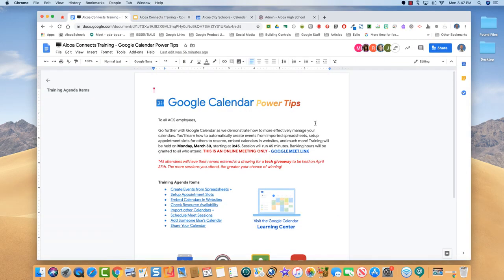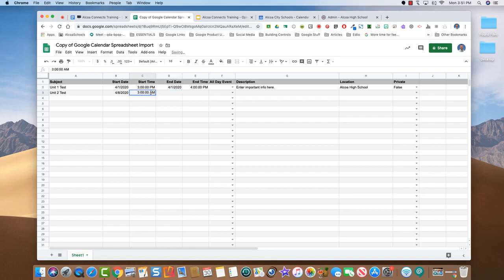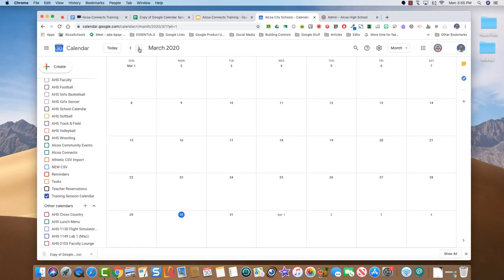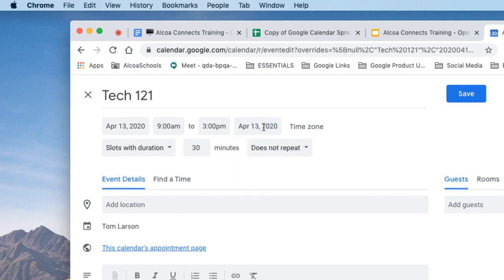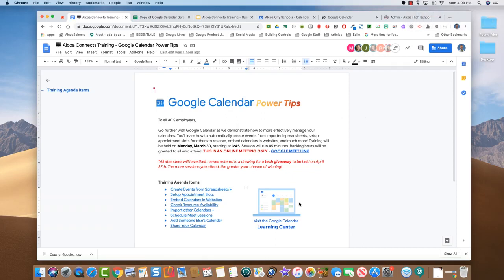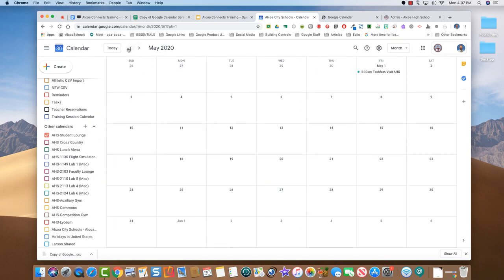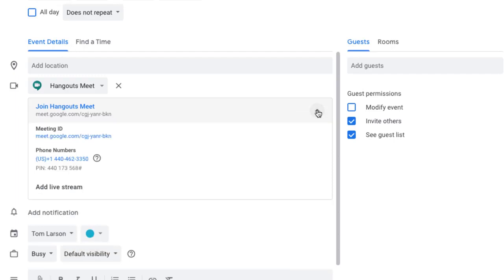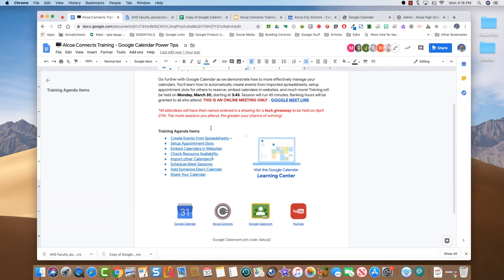Session 12 Google Calendar Power Tips